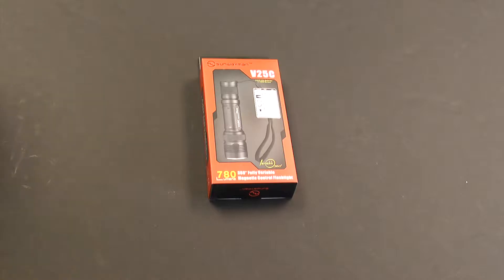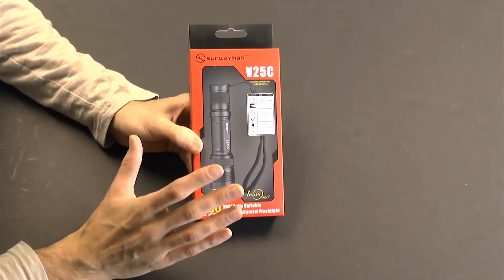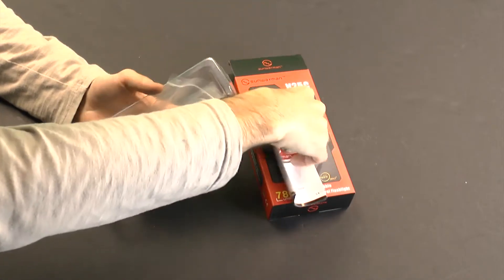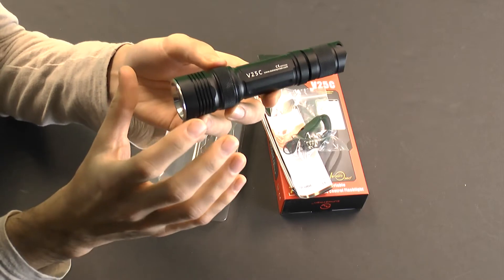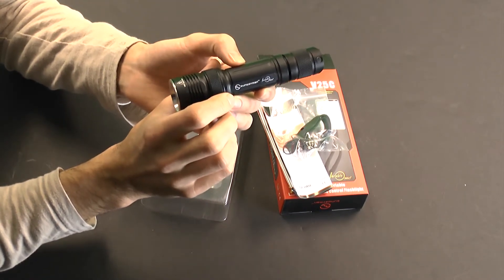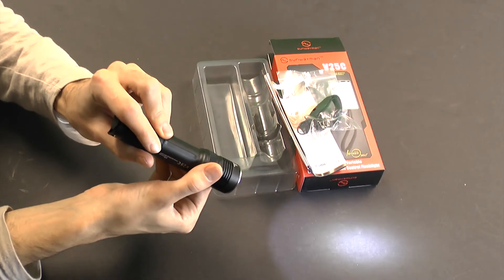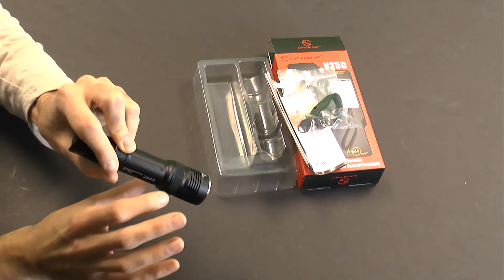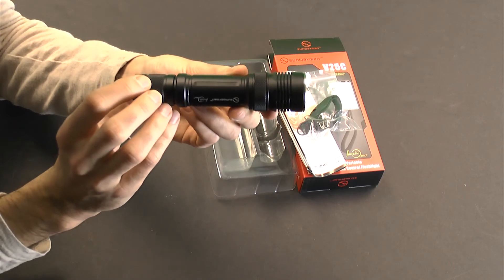SUNWAYMAN V25C Unboxing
Roger unboxes the SUMWAYMAN V25C. This flashlight produces 780 lumens and features SUNWAYMAN's infinitely variable output.